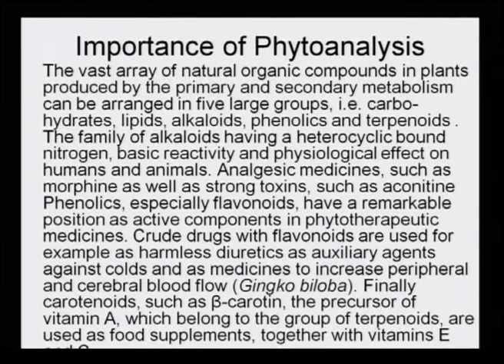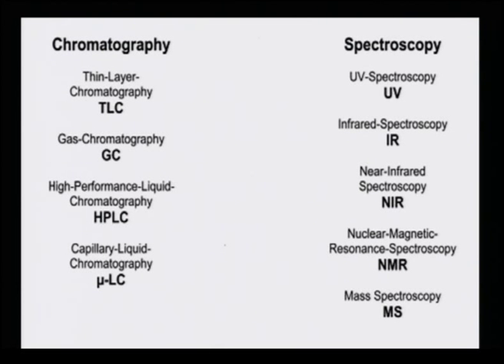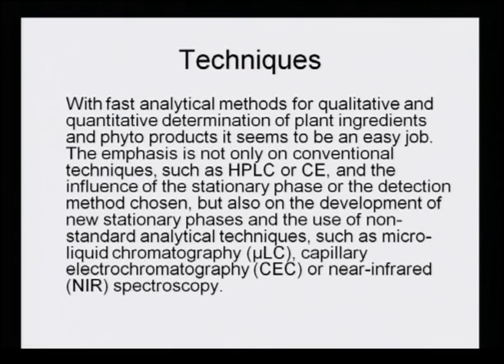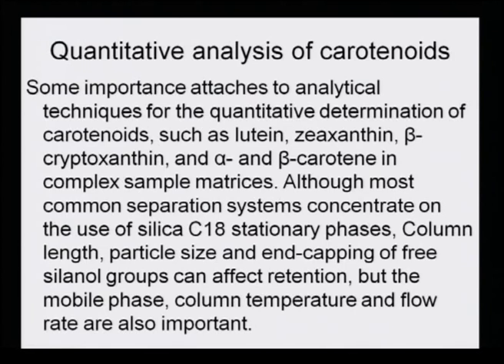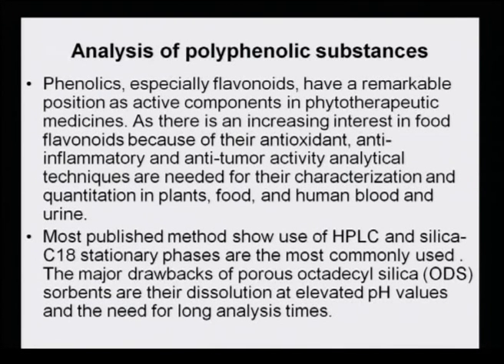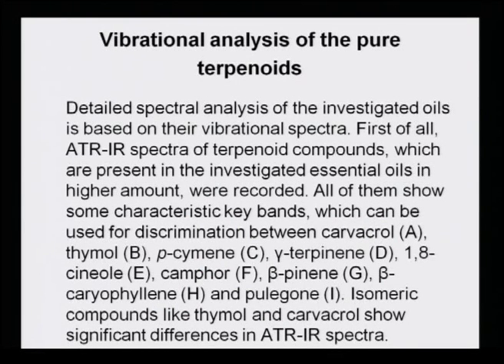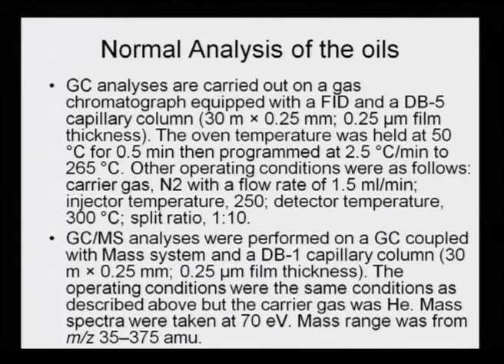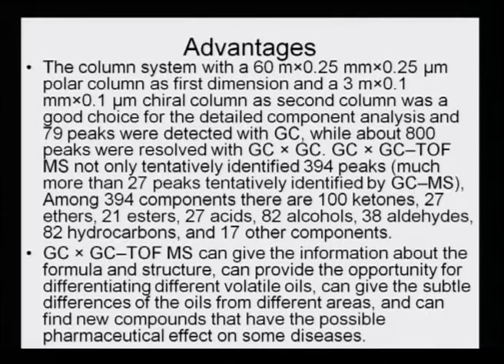Mod-01 Lec-08 Advance Analytical Course